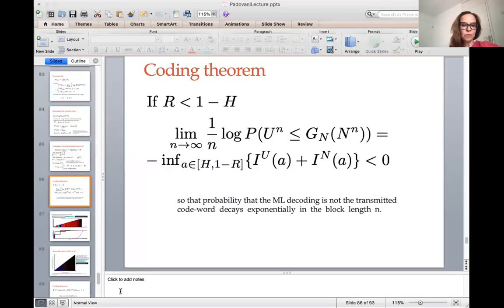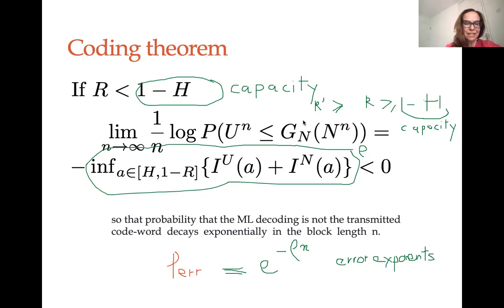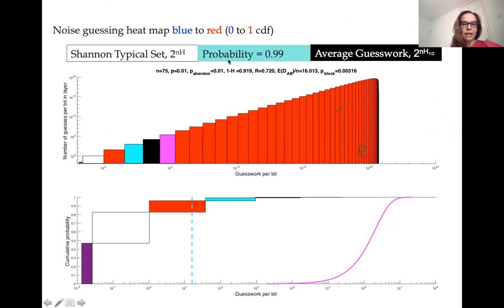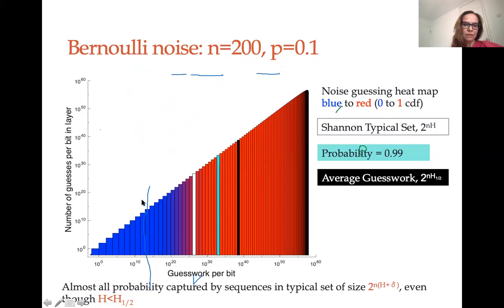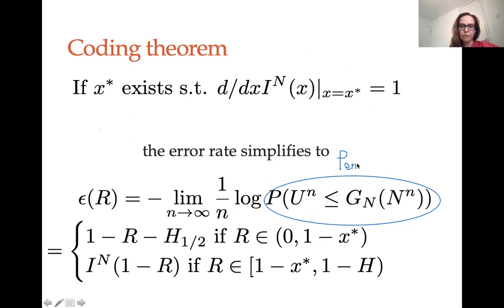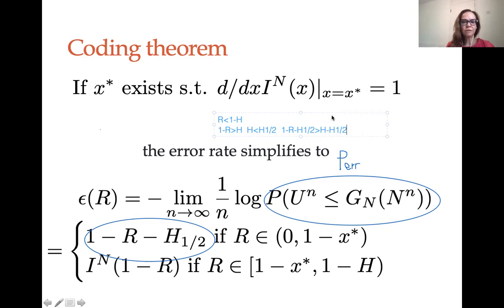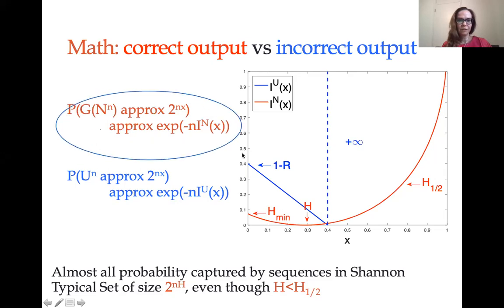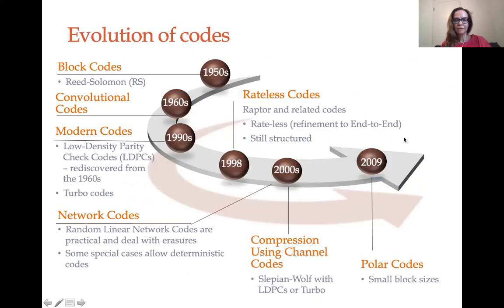Lecture 4: GRAND: Error rates and Coding Theorem - Prof. Muriel Medard